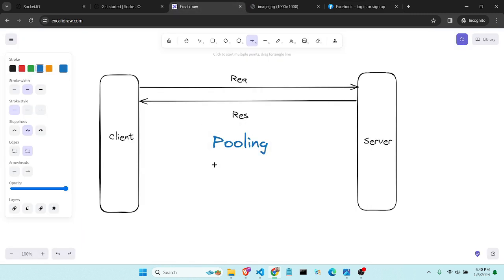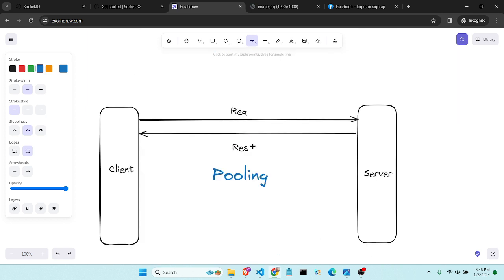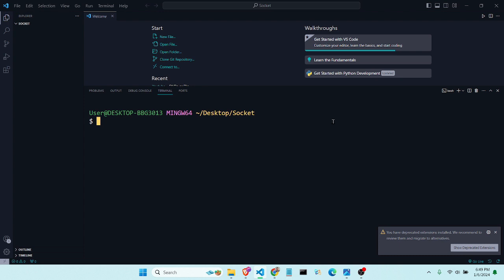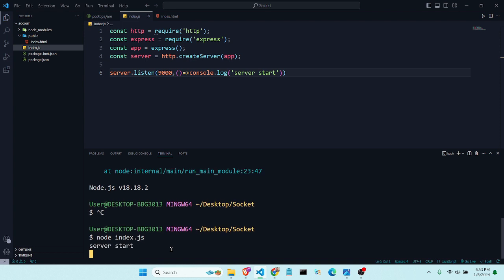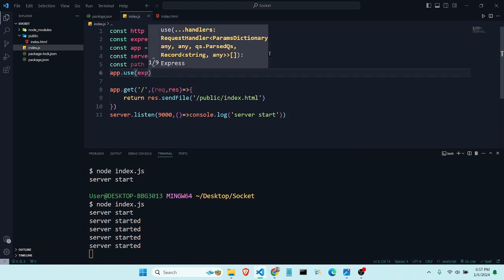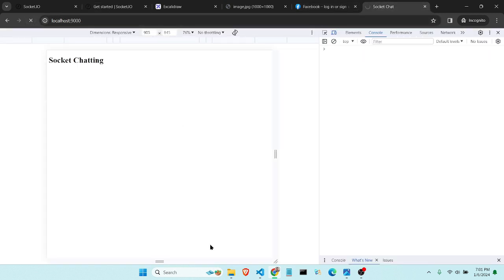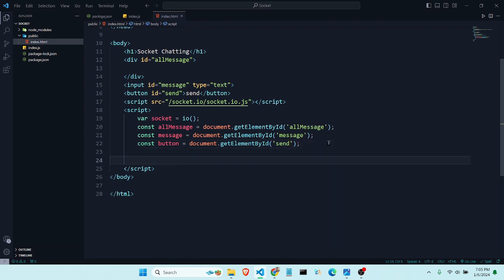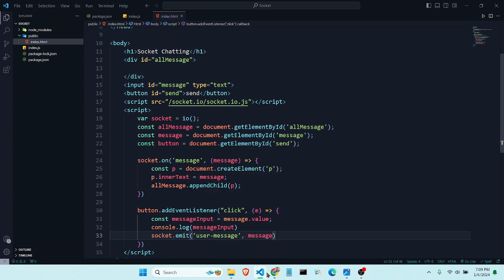WebSocket in 30 minutes - Socket.io - Node.Js - Chat applicaition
In this video, we will first discuss the basic fundamental concepts in WebSockets, the working process, and the importance of WebSocket.WebSocket is a protocol that enables duplex communication between client and server. Then we will create a simple chat app with Node.js and Socket.io.
Socket.io is a library of websocket that has features like fallback options, multiple transport protocols, and rooms. It is commonly used in chat apps, online gaming, and real-time applications.

Video Titles :
Chat App_with_socket.io
Node Js_Chat app